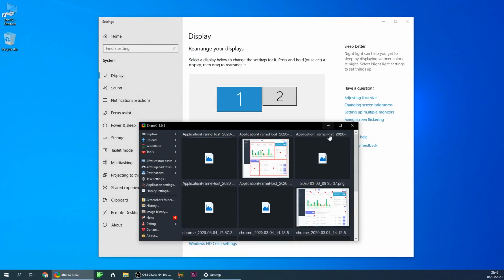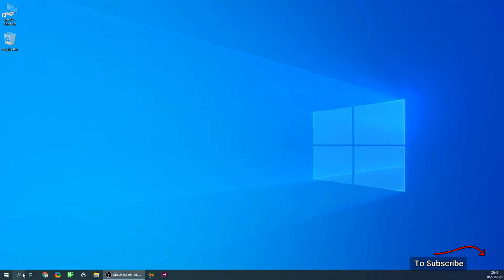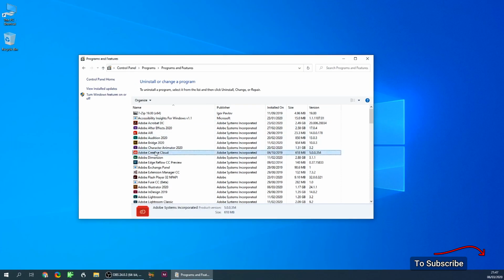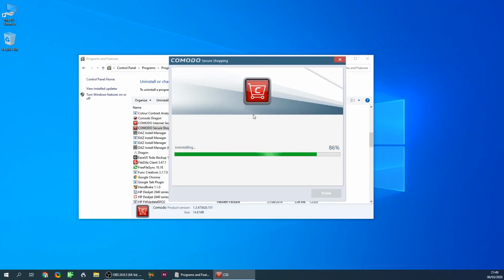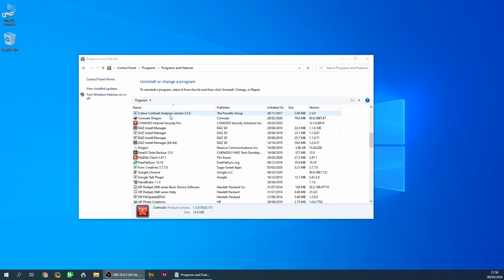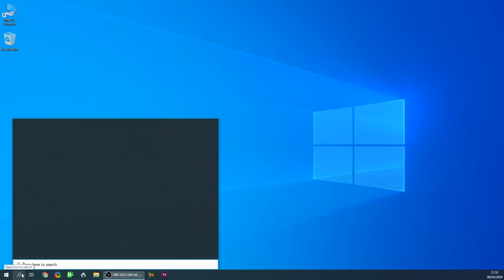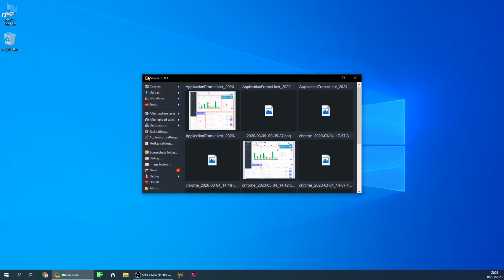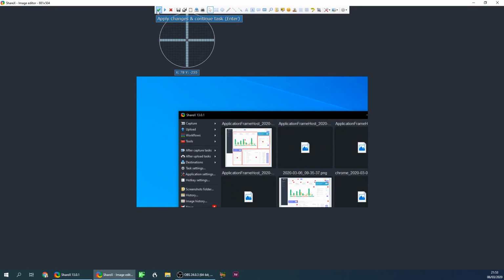Sharex Shows a Black Screen When You're Trying To Take a Screenshot (Fix)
If every time you try to capture with ShareX on your second monitor and you're getting  a black screen, this will give you one possible solution on how to fix it.

A few months ago I Noticed that I can no longer screenshot the other monitor with ShareX, every time I try to capture a screenshot, I could see that the ShareX could detect the windows, but for some reason the entire screen was blacked, it took me months until I figured out  what the problem was.

Basically it was a security feature of Comodo Secure Shopping that was Actively preventing ShareX, and even Windows 10 Snipping Tool (The native built in screenshot tool of Windows which is called Snipping Tool) and was preventing it from taking screenshots, Returning a black screen every time you press the print screen button.

So even if you don't have Comodo I suggest taking a closer look at your security application to see if that's the cause, like in my case.

links to my other content

⭐ My MOST POPULAR program -  AnyCase App for in-place text case conversions (Uppercase to lowercase on-the-fly)